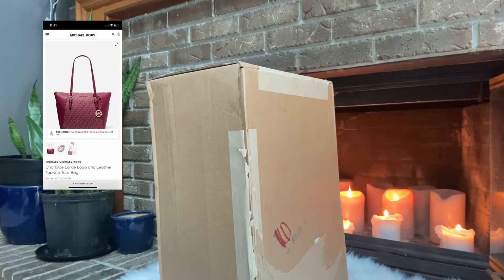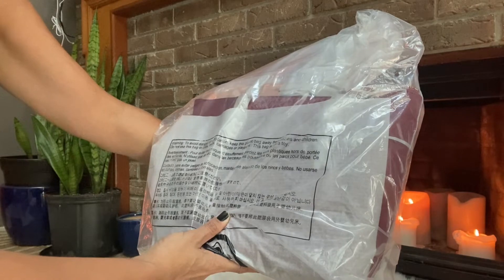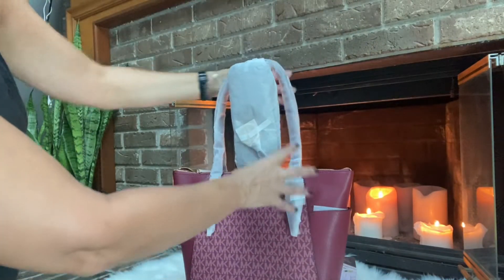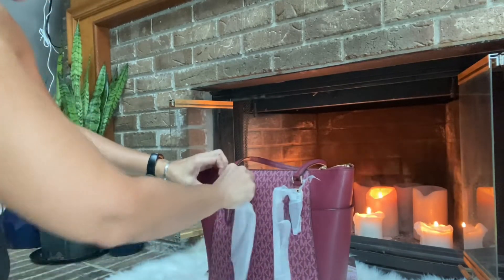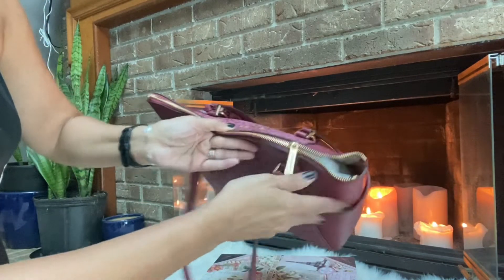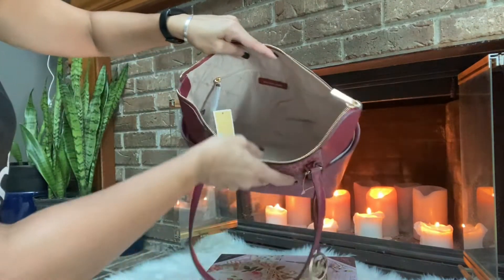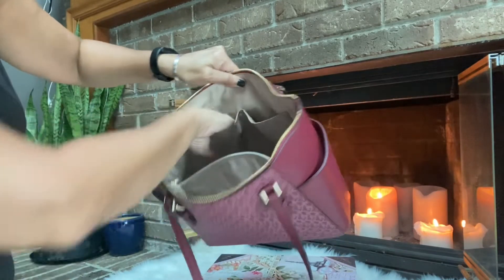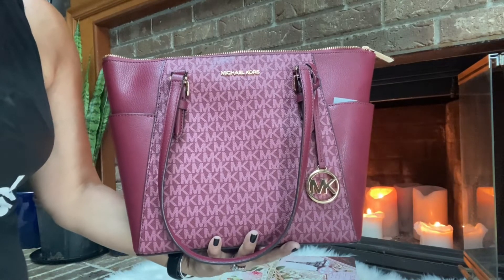MICHAEL KORS || Charlotte Large Logo Leather Top Zip Top Tote Bag ~ UNBOXING ~ Review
Happy Friday lovelies!!
My Michael Kors Charlotte Large Logo Tote Bag finally arrived!! I have been waited so long for this color Tote to go on sale and it finally went on sale for $139!! Original price $448.00. It is in the Mulberry color. It does come in 3 other colors, Honeycomb, Brown and Vanilla. I wanted the Mulberry for a nice Fall color tote! Get yourself a cheeky beverage, sit back relax and let’s UNBOX together!! Xoxo 😘
‼️This Labor Day Michael Kors Is having a sale with some handbags from around $44‼️

❤️I absolutely LOVE a good bargain AND I LOVE to shop! I also love to SAVE money, so shopping on a budget is an absolute MUST! I enjoy stores such as ROSS, MARSHALLS, TJMAXX, BURLINGTON, OLD NAVY, COACH OUTLETS, NORDSTROM RACK, TARGET, VICTORIA'S SECRET, WALMART, MACYS, ULTA, JC PENNY, ORLANDO PREMIUM OUTLETS and of course THRIFT STORES!! I believe you can look BEAUTIFUL on a budget!
I enjoy what I call SELF CARE stores such as BATH & BODYWORKS, YANKEE CANDLES & much more! I definitely enjoy a good DOLLAR TREE. I am also partial to online stores such as PRETTY LITTLE THING, BOOHOO, MISGUIDED & more so be sure to LIKE & SUBSCRIBE as I would absolutely Love to share my frugality and savings tips with you!

❤️Content I enjoy sharing: Walkthroughs, Shopping videos, browse with me, shopping hauls, shopping finds, shopping deals, daily finds, clearance deals, shopping on a budget, beauty, beauty on a budget, thrift finds, makeup, designer deals, virtual shopping, online shopping, shop with me, browse with me, home decor, interior decor, decorations, designer bags, designer clothing, fashion, fashion on a budget, beauty finds, vlogs, seasonal, seasonal finds, jewelry, accessories, fall clothing, winter clothing, summer clothing, self care, hygiene, hygiene hauls, perfume hauls and much more!